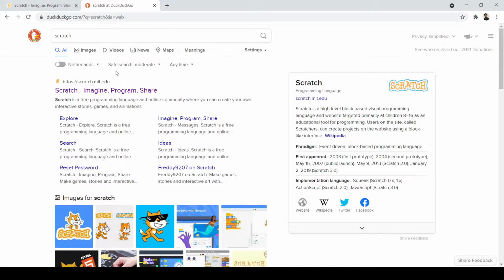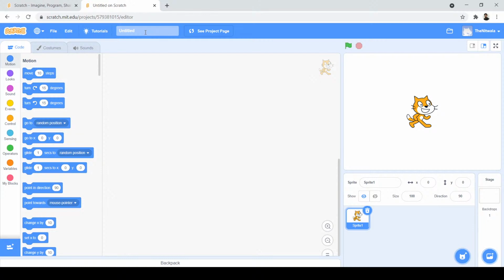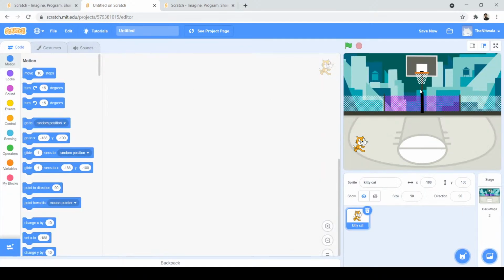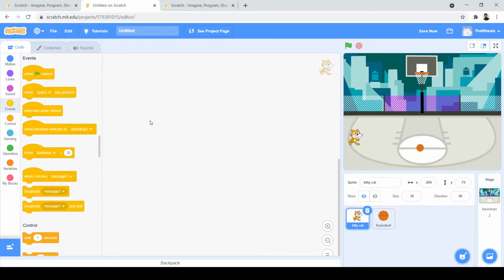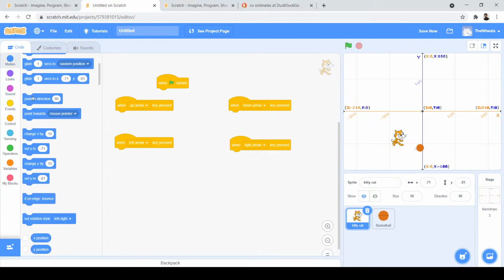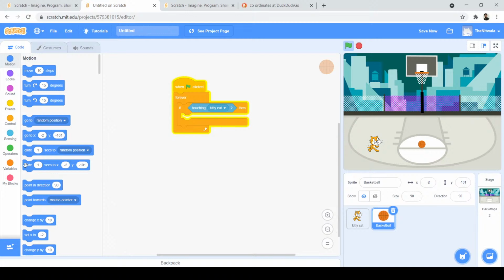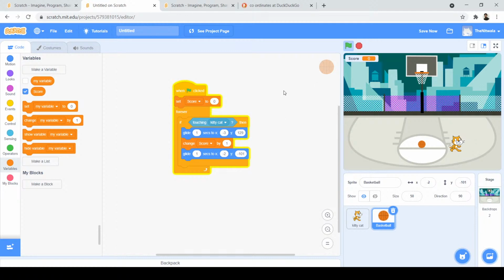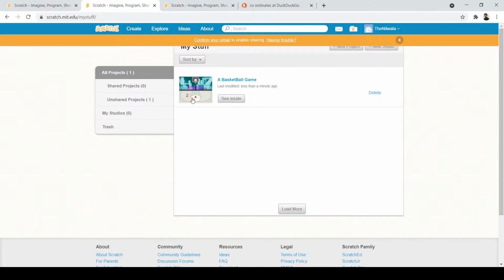Live free coding lessons for kids on Scratch. Scratch Basics Lesson and created Basketball Game.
Platform Scratch.